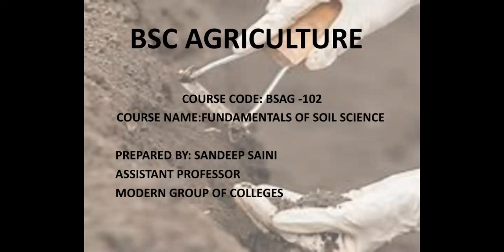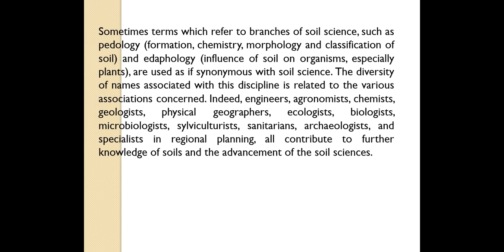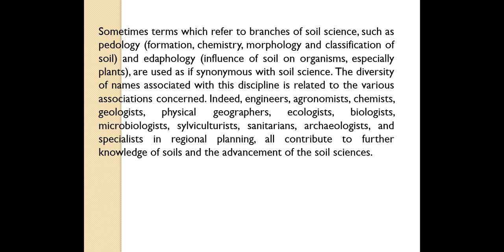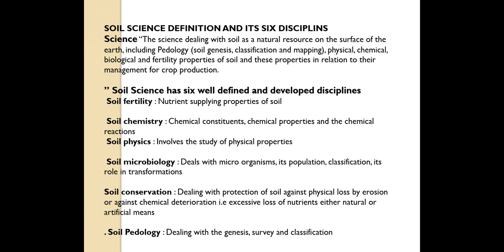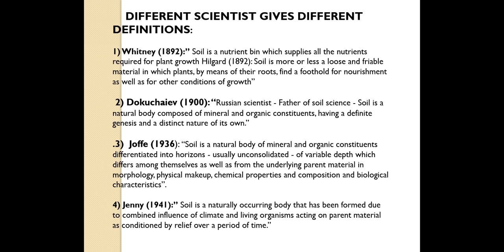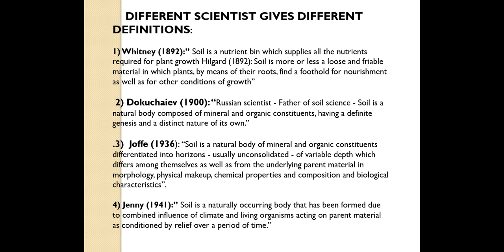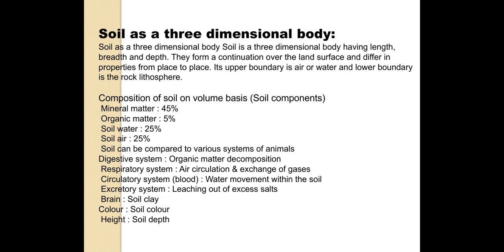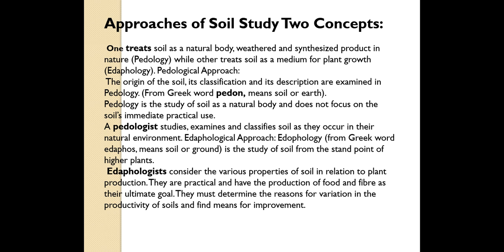Soil as a Medium of Growth by Sandeep Saini , Asstt Professor at Modern Group of Colleges